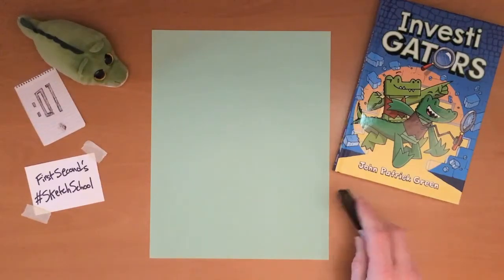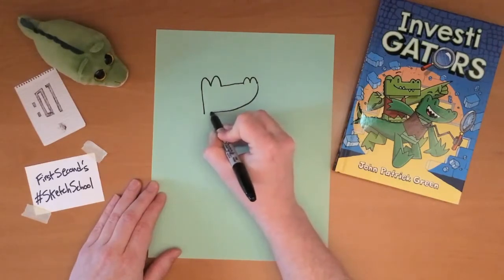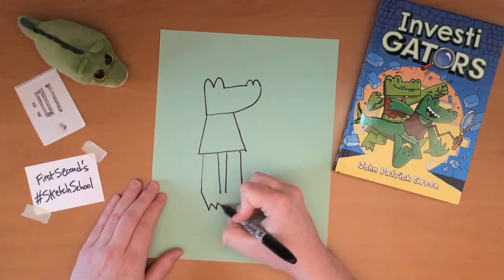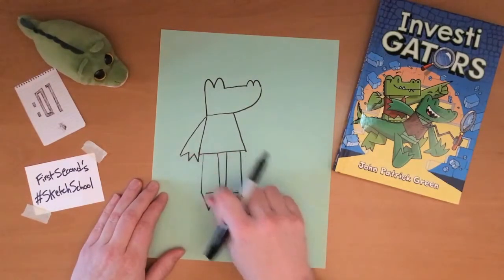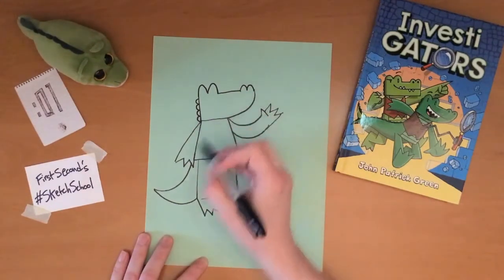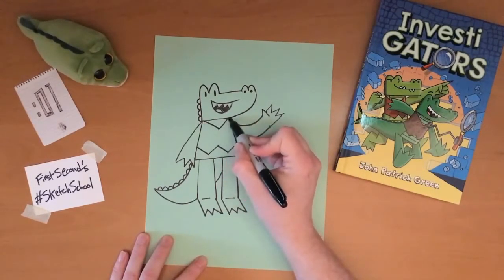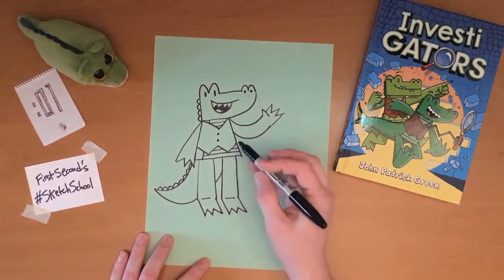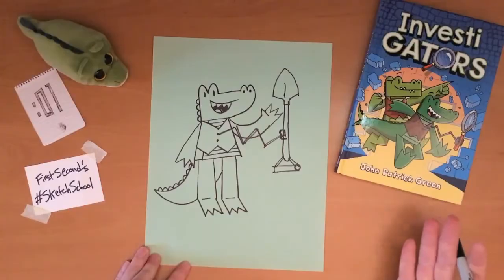InvestiGators by John Patrick Green - How to Draw Mango and Brash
They're Alligators - and Investigators! Join the InvestiGators as they travel through the sewers and fight the forces of evil – don’t miss this brand new full-colour, laugh-out-loud book.

Find out more about the book, and where you can buy it

Learn to draw Mango, one of the InvestiGators, with John Patrick Green’s brilliant tutorial. You can follow along, or just watch the magic happen.

With their Very Exciting Spy Technology and their tried-and-true, toilet-based travel techniques, the InvestiGators are undercover and on the case! And on their first mission together, they have not one but two mysteries to solve!

Can Mango and Brash uncover the clues, crack their cases, and corral the crooks? Or will the criminals wriggle out of their grasp?

‘...has heaping helpings of surreal alligator action and wordplay gags to keep new readers bent on solving the mystery.’ - The New York Times